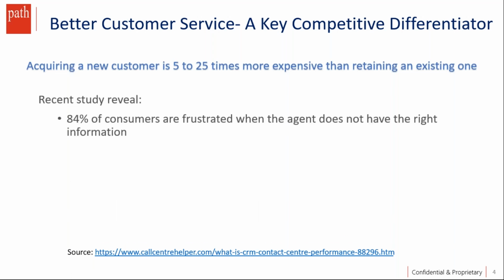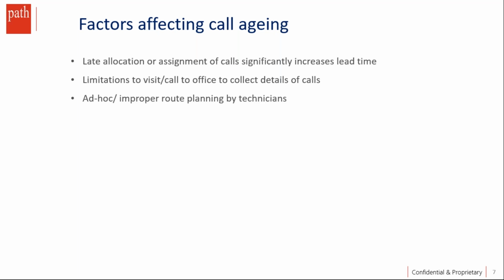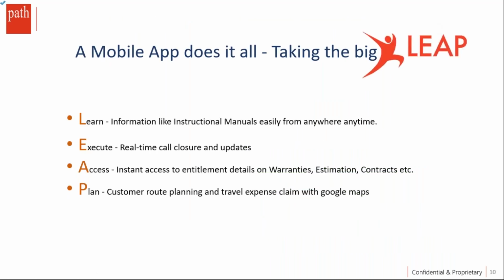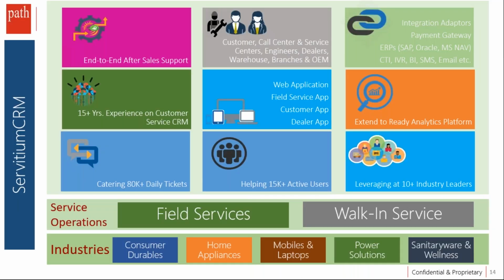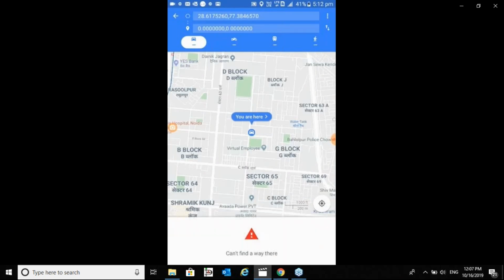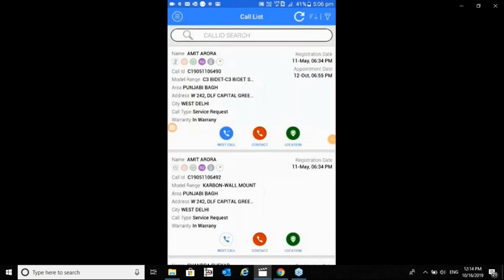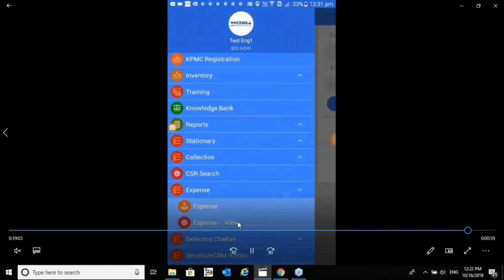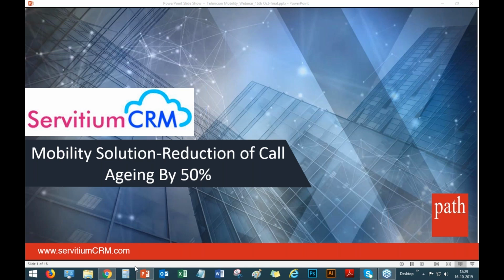Reduce service call ageing by 50% - Mobility Solution for Service Engineers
An empowered service team delivers prompt service bringing smiles to your customers. Adopting technology to manage service operations helps reduce the turnaround time, get faster call closures, and create customer delight.

Join Path in a webinar on mobility solutions enabling Service teams to be 50% faster and more productive.
-  Real-time call closures and updates
-  Reduced leakages with geo-tagged photographs & evidence
-  Instant access to entitlement details on Warranties, Estimation, Contracts, etc,.
-  Geo tracking of field staff
-  Reduced repair time to access database & Instructional manuals easily